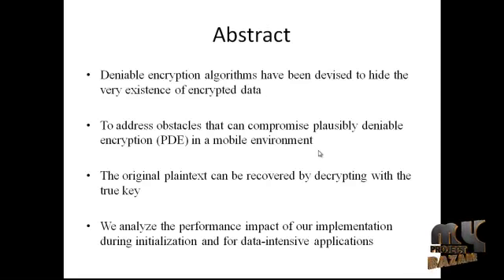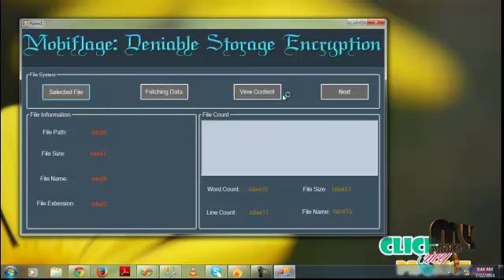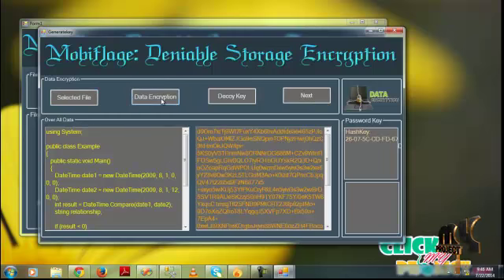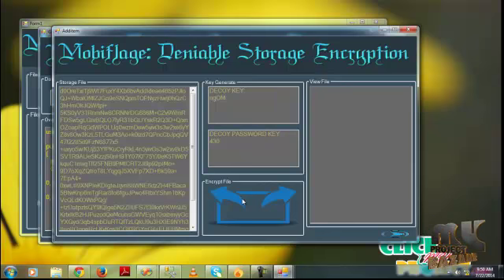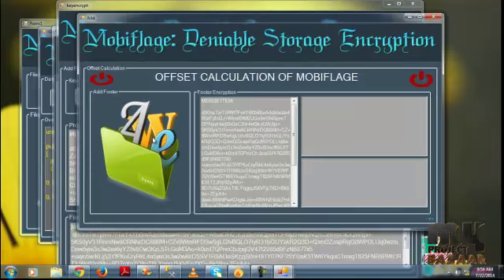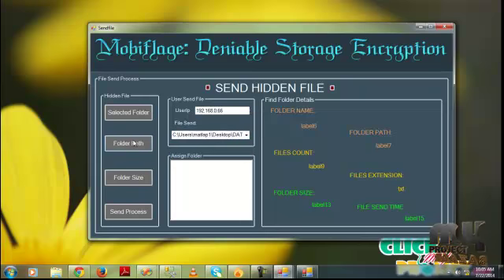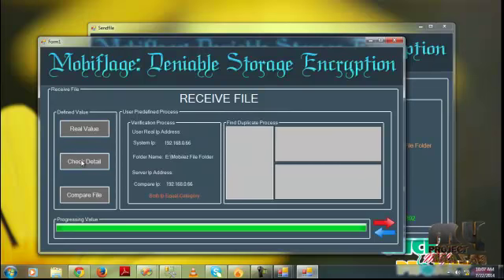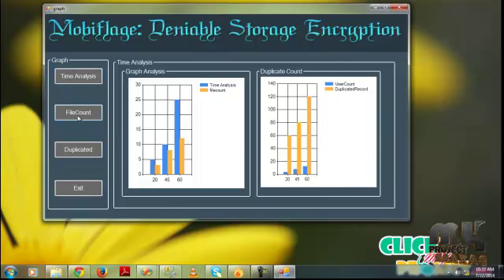Final Year Projects 2015 | Mobiflage: Deniable Storage Encryptionfor